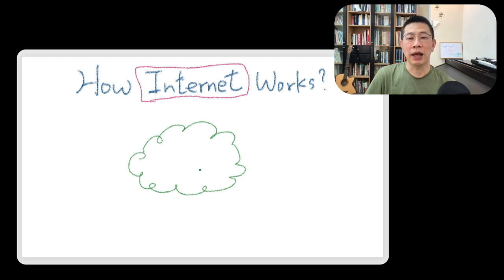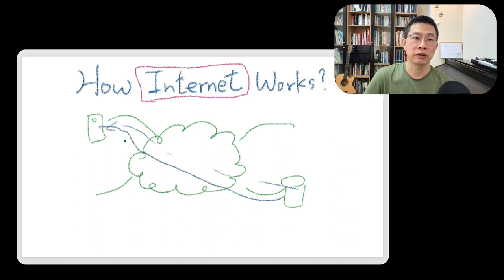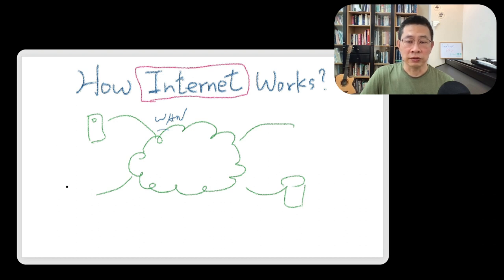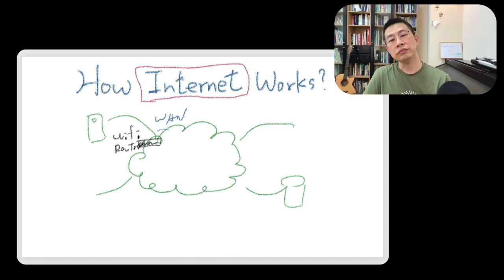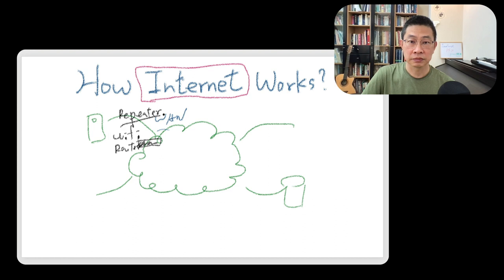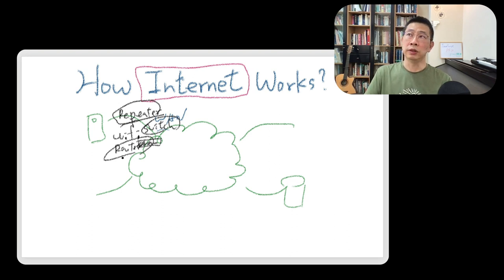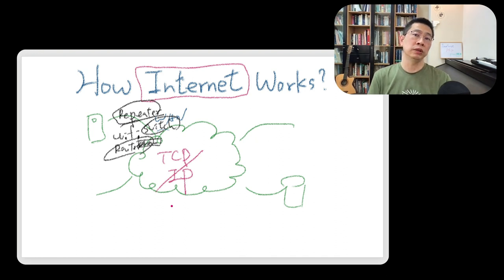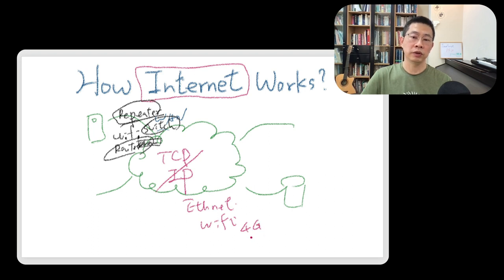7-1 How Internet works